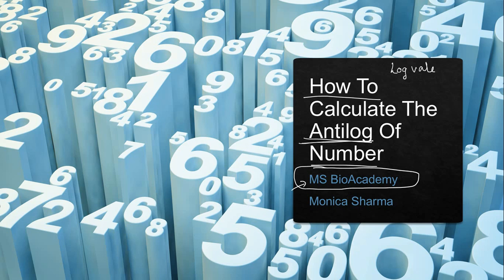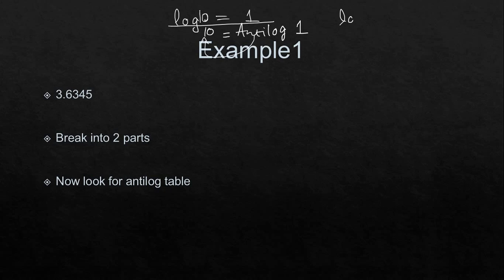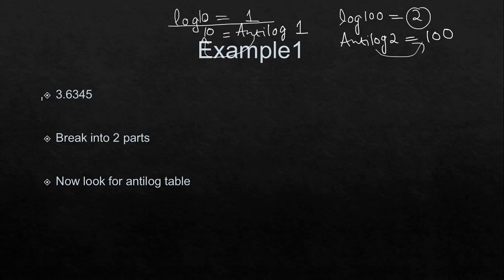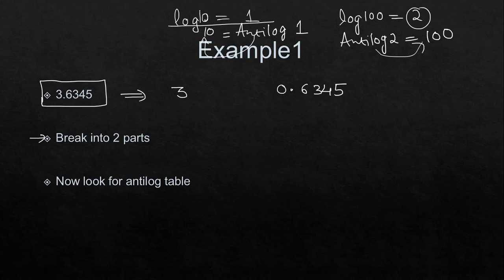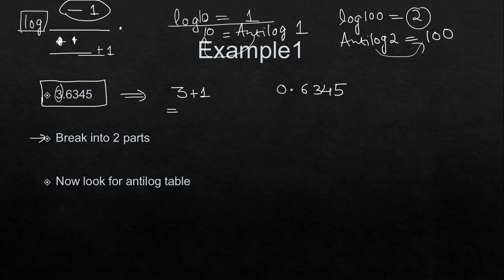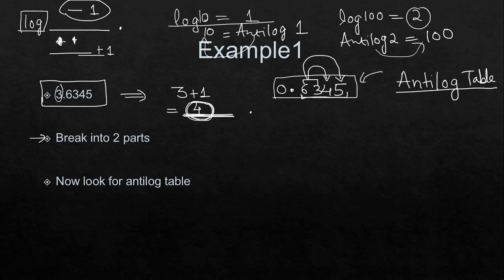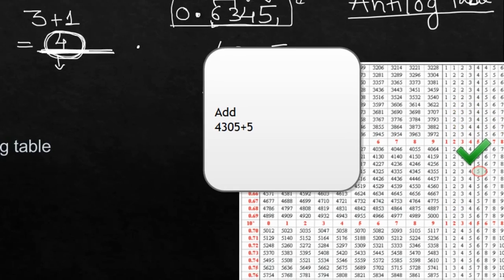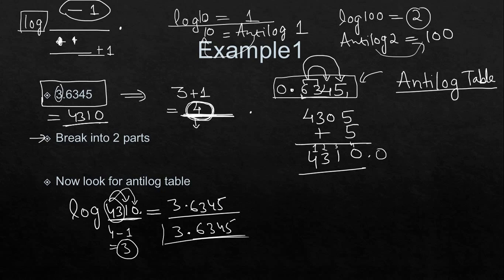How To Find The Antilog Of A Value